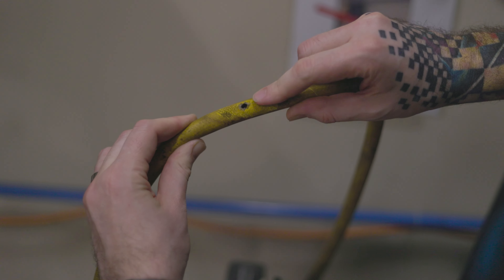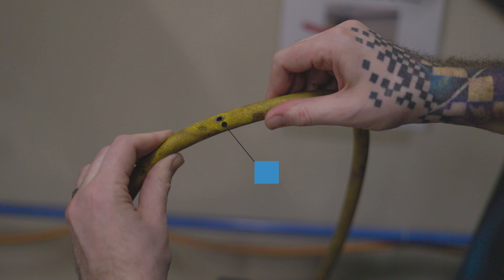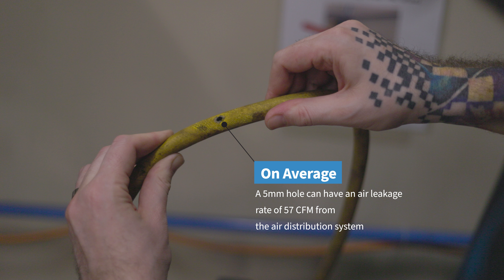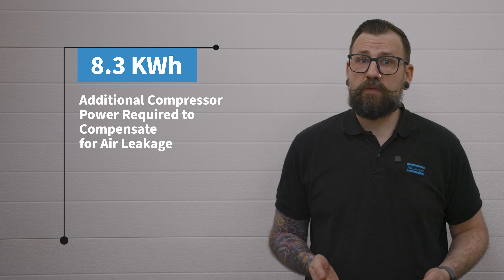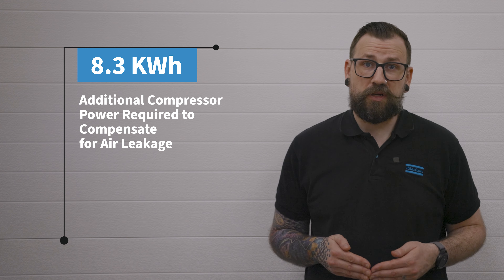Simply Sustainable: On the Hunt for Air Leaks! | Atlas Copco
Welcome to the Simply Sustainable series. This series is Atlas Copco’s guide to greener manufacturing presented by Atlas Copco’s own Digital Marketing Specialist Bryan Wojciechowski. In this episode, Bryan chats with Product Specialist Steve Bauer to learn all about airline infrastructure and how it impacts your company’s sustainability efforts, and how to keep your airlines in tip-top shape!

to learn more about Atlas Copco’s sustainability efforts!

Discover more